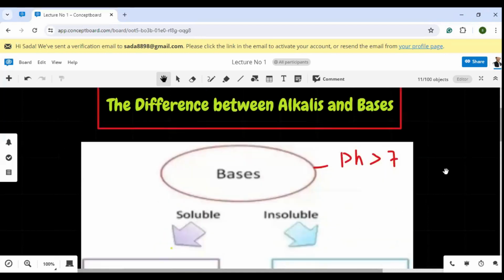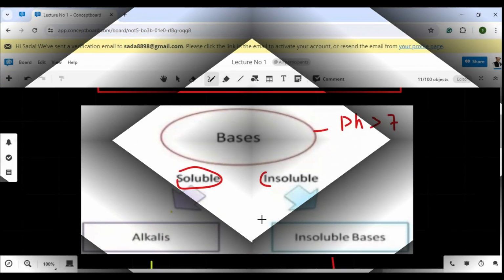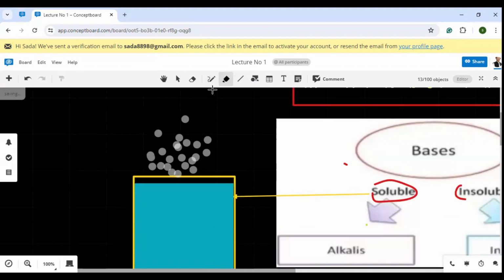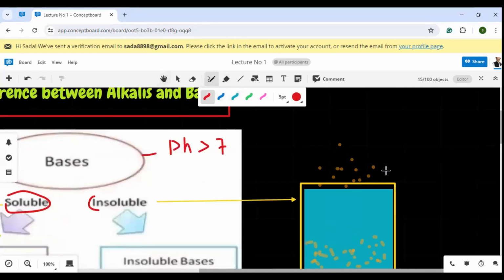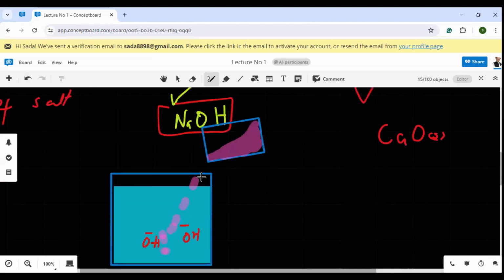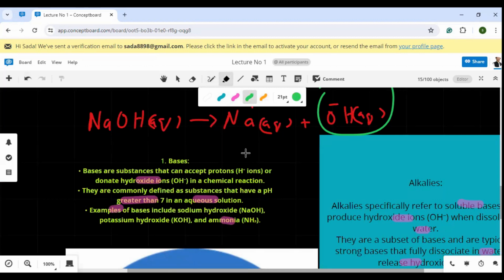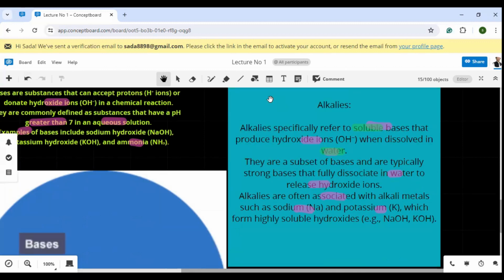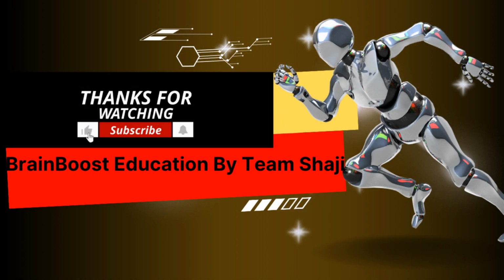The Concept Of Alkaline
All alkalies are bases, but not all bases are necessarily alkaline. Alkaline substances specifically refer to those with a pH greater than 7, indicating their ability to neutralize acids and their characteristic properties in aqueous solutions. Bases, on the other hand, encompass a broader range of substances that can accept protons or donate hydroxide ions in chemical reactions.